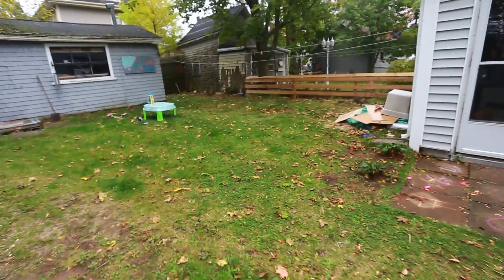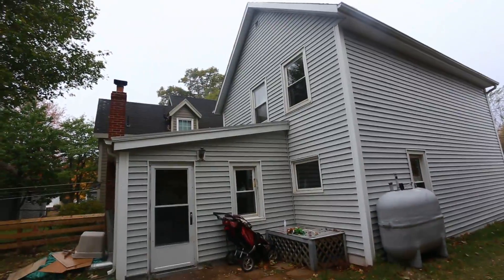Yard Tour Fall 2017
If you like to listen to people talk to themselves about their yards, this is the video for you.